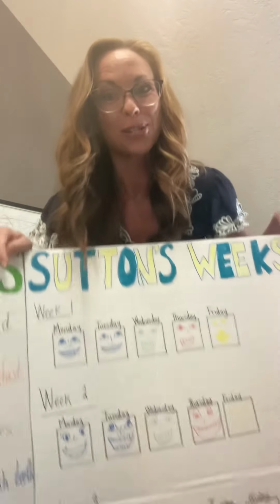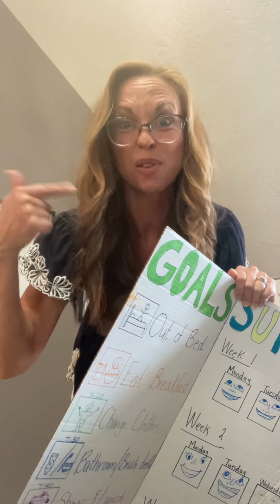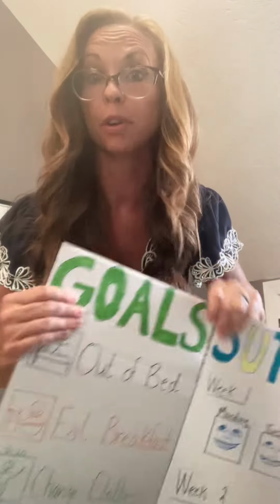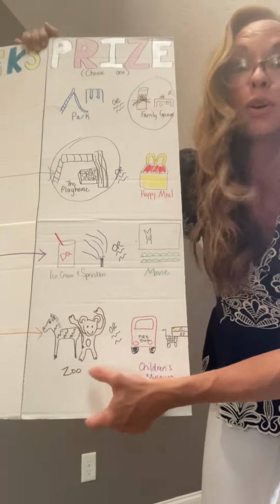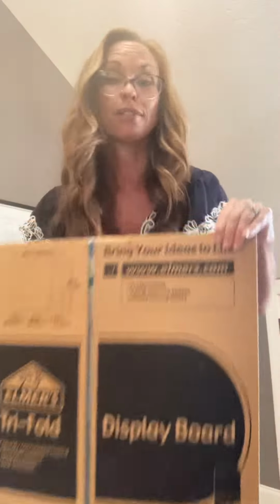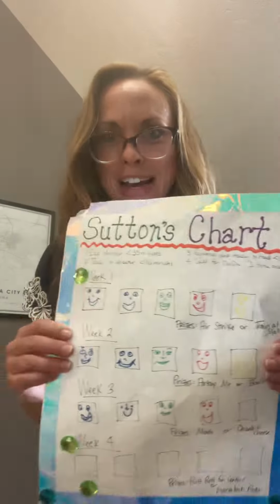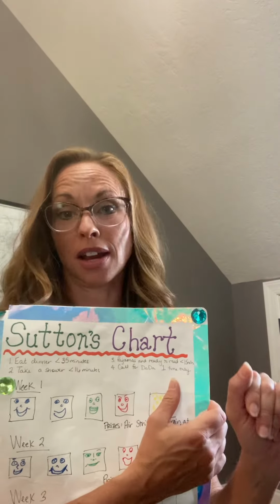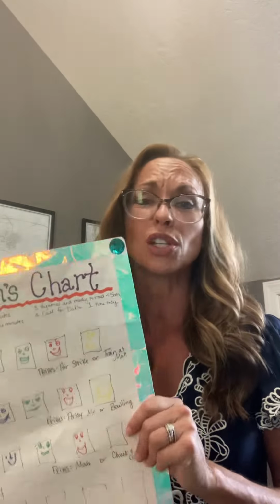HOW TO: Help kids with their behavior! Kids’ Behavior Charts to Improve Positive Patterns at Home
HOW TO: Are you frustrated with getting your child to do some part of a daily routine? Look no farther, this quick video gives examples of a method known as Behavior Therapy to help your family make your schedule more effective, efficient, and most of all, anxiety-free.